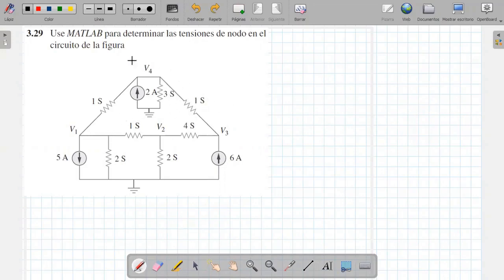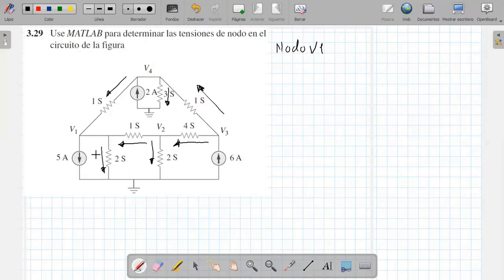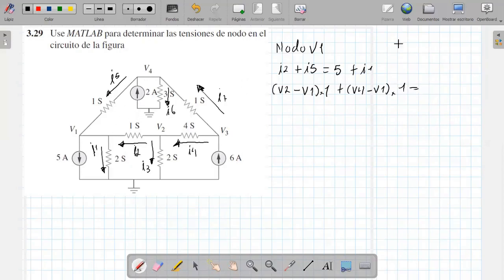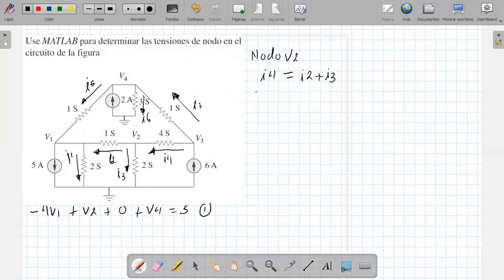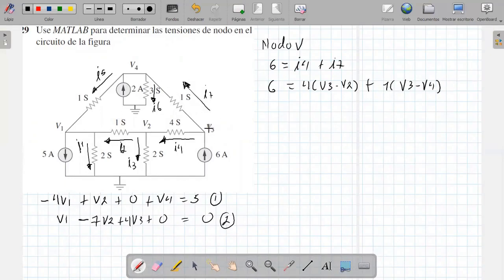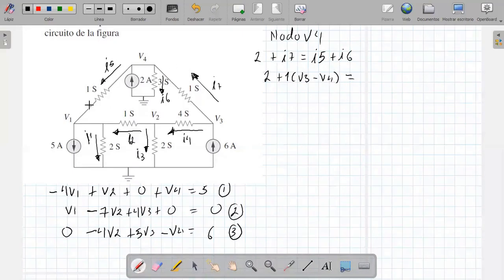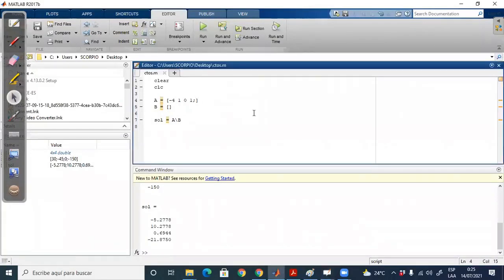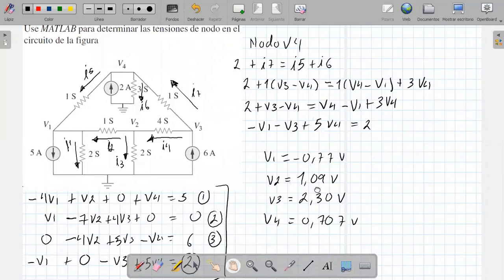Solution, Fundamentals of electrical circuits sadiku, exercise 3.29